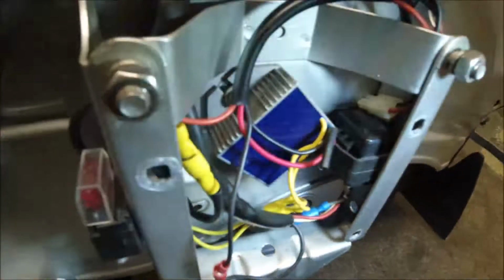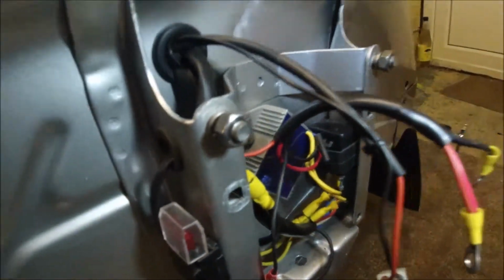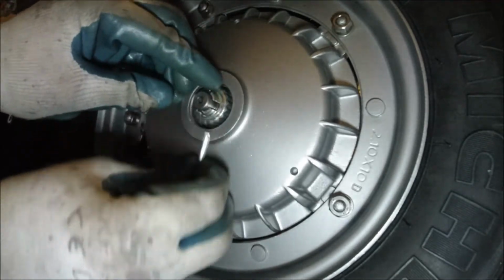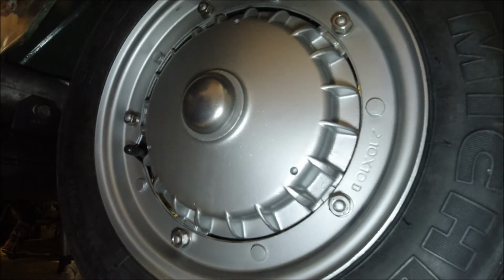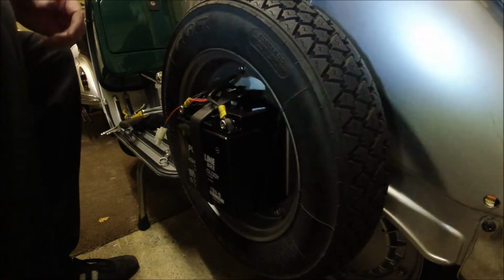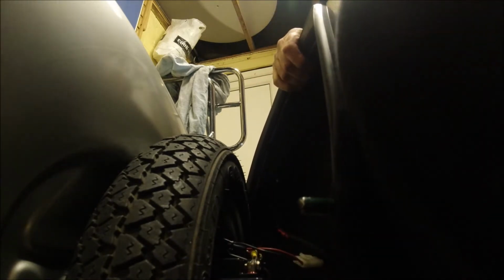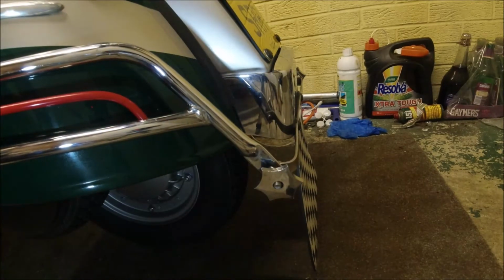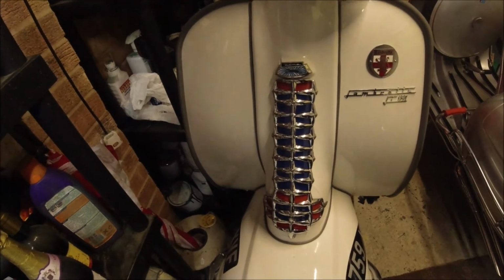Vespa PX engine rebuild Part 18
rear wheel on ,new battery and repaired and repainted spare wheel now the rebuild is complete on the PX.